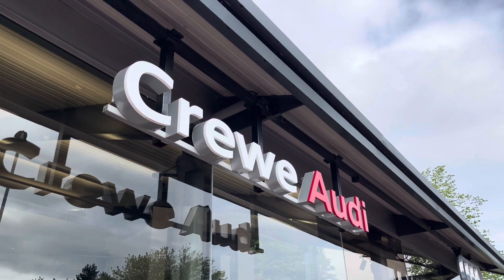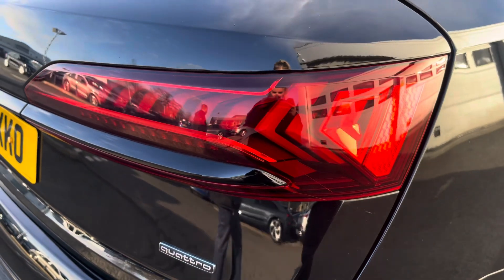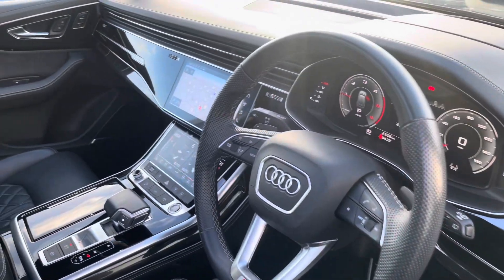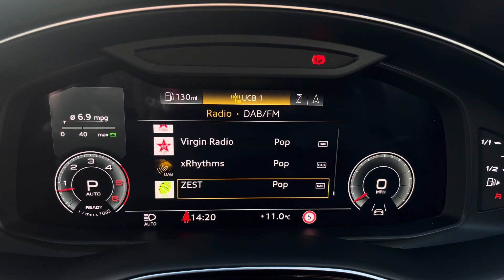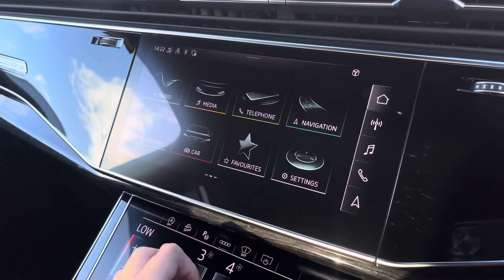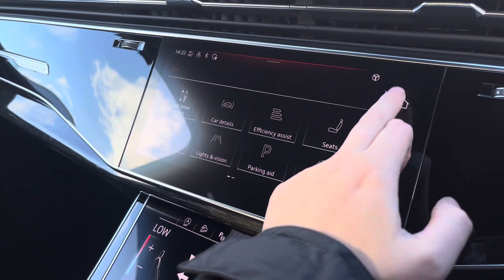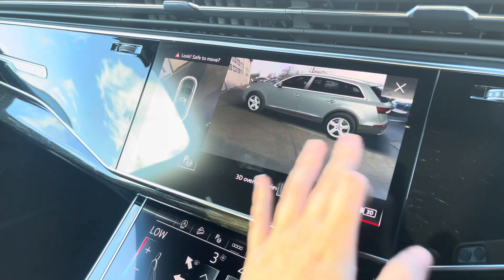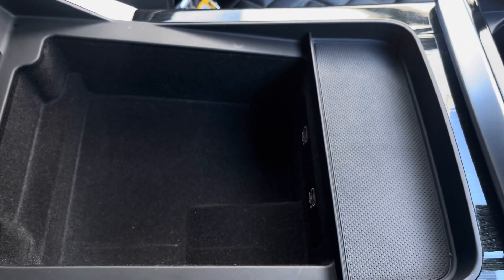Approved Used - Audi Q7 Vorsprung 50 TDI quattro 286 PS tiptronic 3.0 5dr - Crewe Audi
Audi Q7 Vorsprung 50 TDI quattro 286 PS tiptronic 3.0 5dr

Registration : FV71 XKO
Fuel : Diesel
Transmission : Automatic
Colour : Mythos Black
Mileage : 23,236

Specification :

22" 5 V spoke star design alloy wheels
360 Degree camera
Virtual cockpit